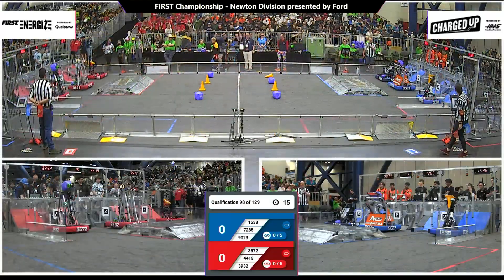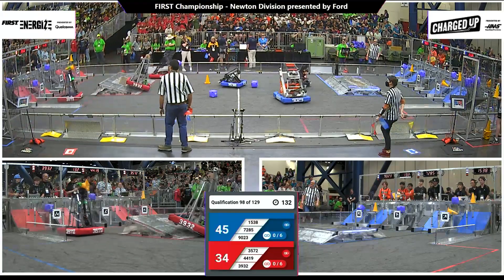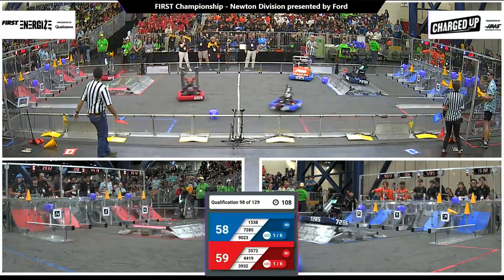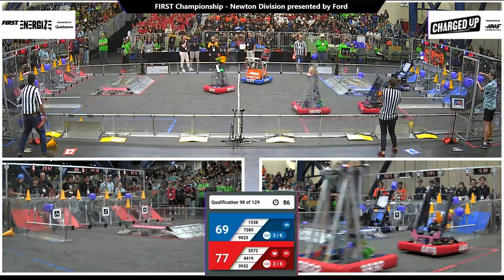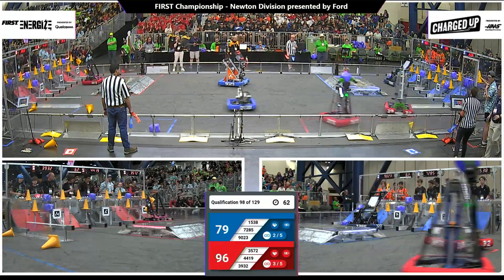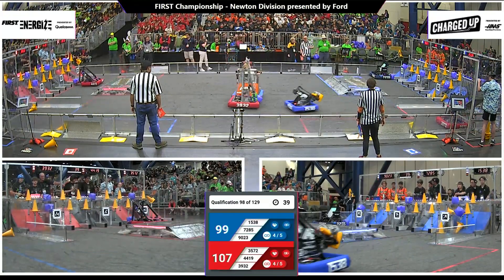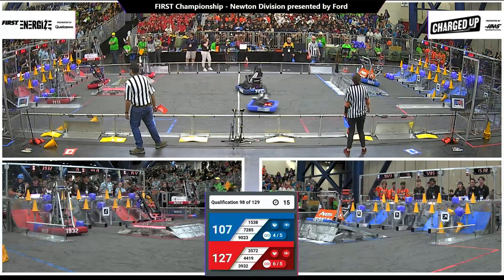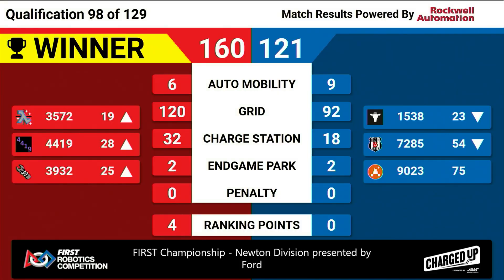Qualification 98 - 2023 FIRST Championship - Newton Division presented by Ford